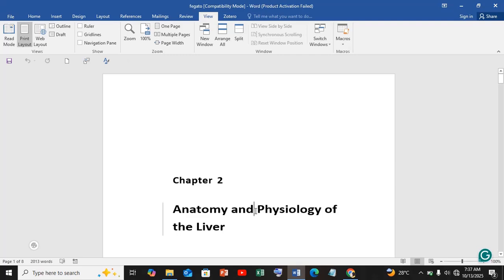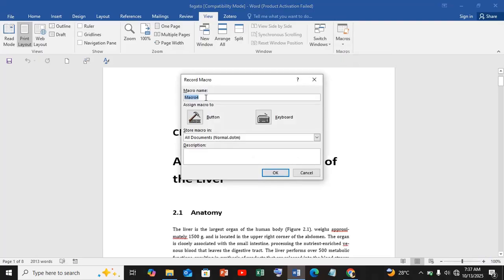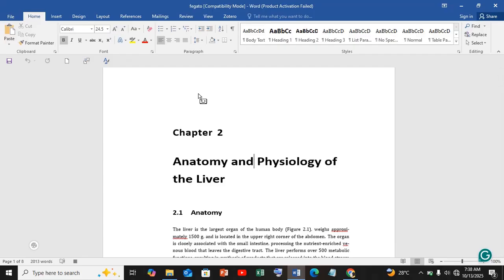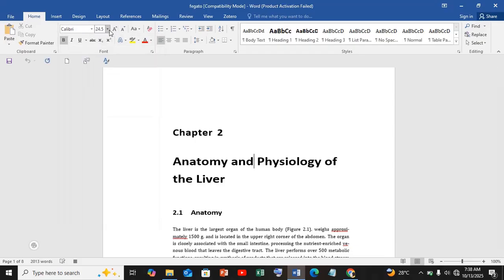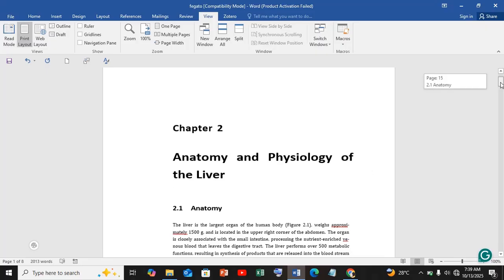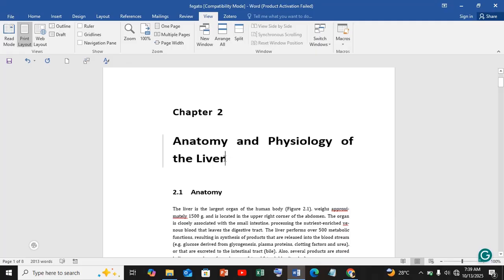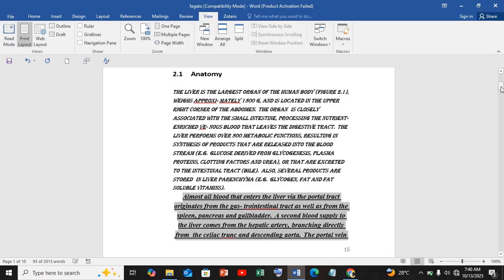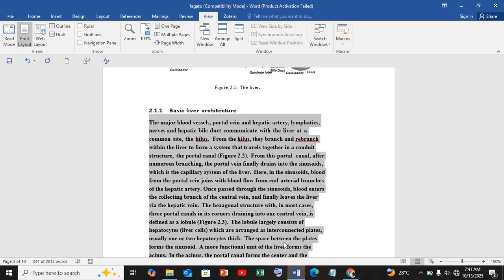How to Automate Tasks in MS Word | English | Research Rover.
💡 Learn how to automate your work in Microsoft Word using Macros!
In this tutorial, I’ll show you how to record your first macro — named Macros77 — and assign a shortcut key (Ctrl + 1) to speed up your workflow. Perfect for students, researchers, and professionals who repeat the same formatting steps every day!

👉 Steps Covered:
1️⃣ Open View tab → Macros → Record Macro
2️⃣ Name it “Macros77”
3️⃣ Assign shortcut key (Ctrl + 1)
4️⃣ Perform your actions (e.g., formatting text)
5️⃣ Stop Recording and test the macro